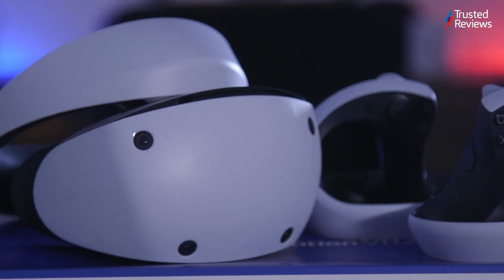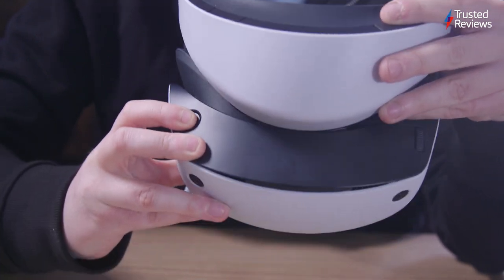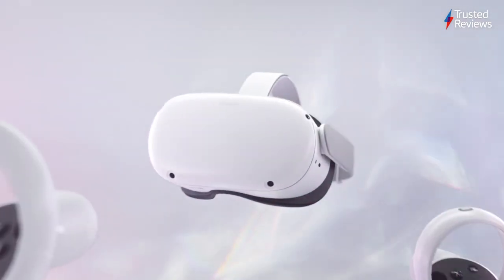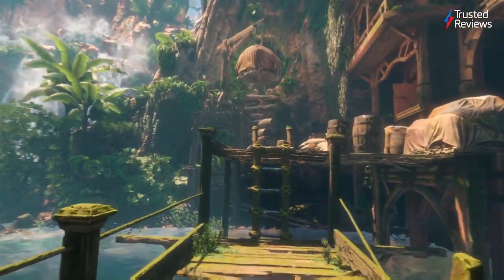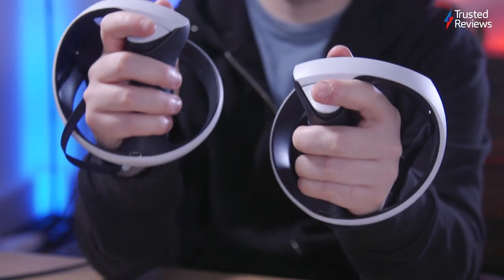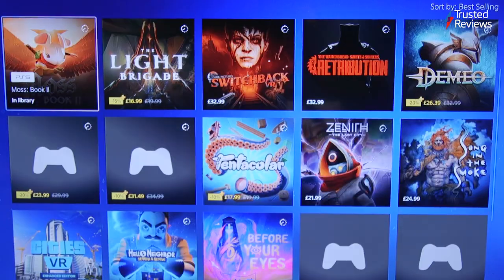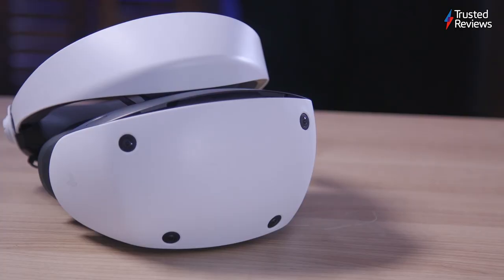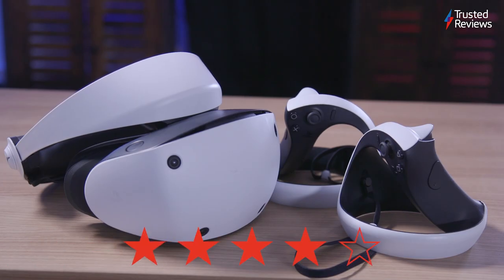PlayStation VR 2 Review: The best VR headset yet?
We've spent a week testing out the new PlayStation VR 2 headset, and trying out all of the new features such as eye tracking and the built-in haptic feedback. Here are our thoughts.